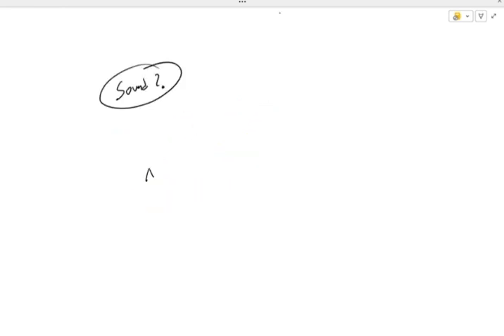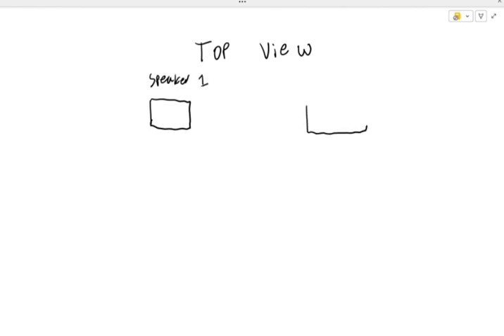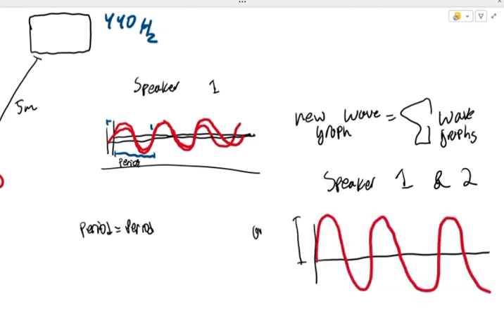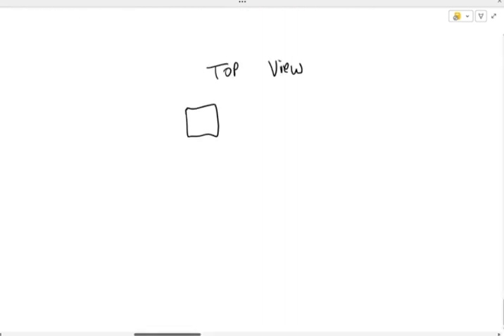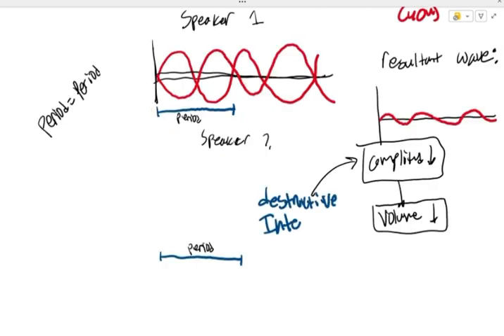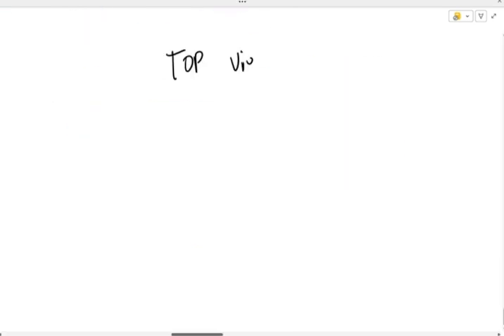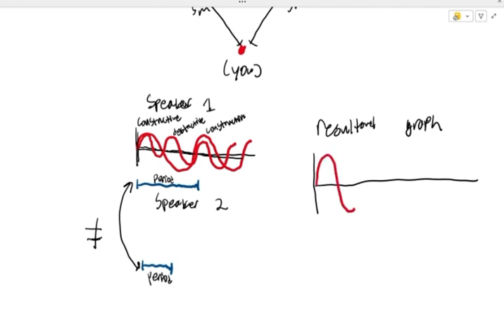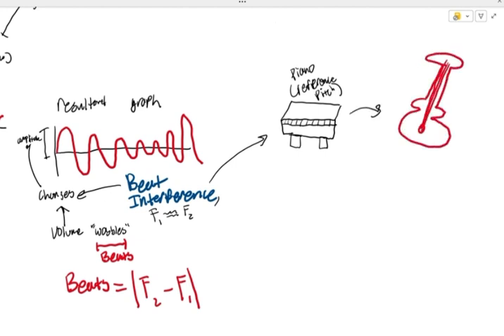Wyatt Umlauf - Sound Interference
This video discusses what actually creates sound waves, and interferences such as constructive, destructive, and beats.

Wyatt Umlauf